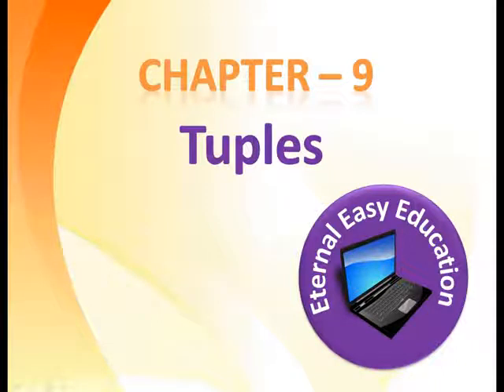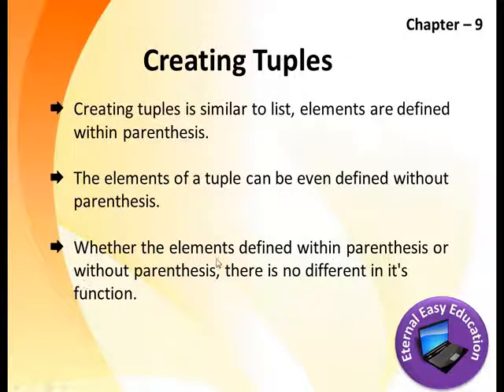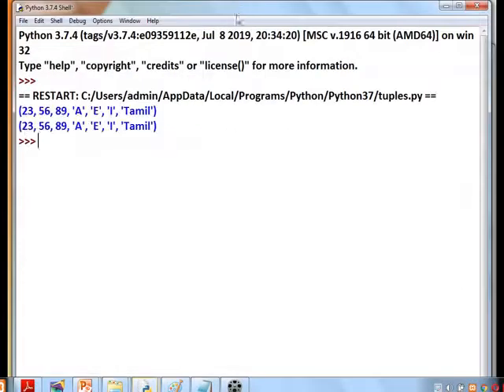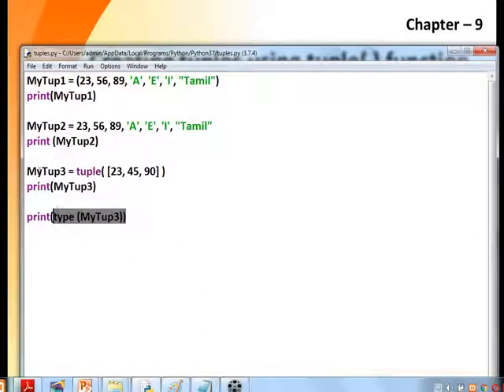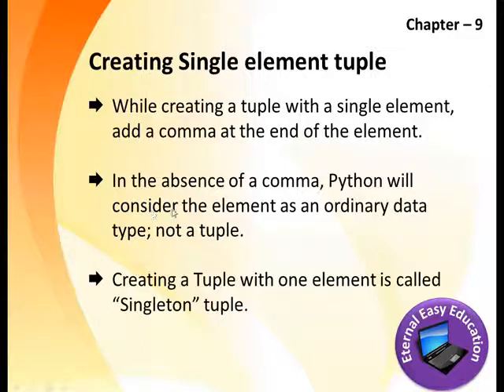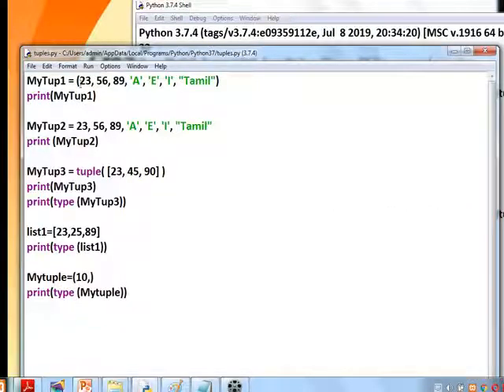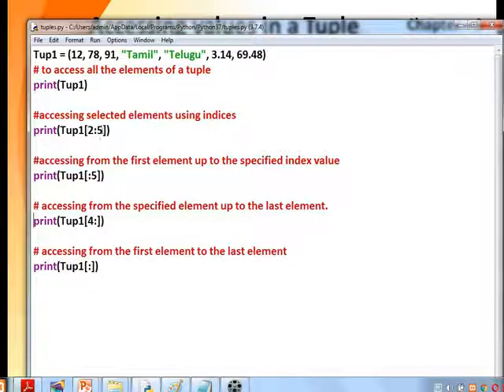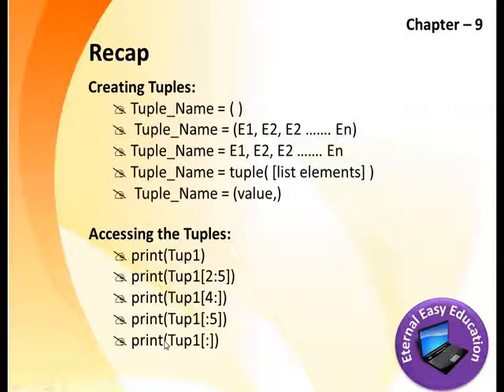TN 12th computer science (chapter - 9) Tuple (Part 5 Creating and accessing the elements in tuples)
TN 12th computer science (chapter - 9) List (part 4 Built-in functions in list)